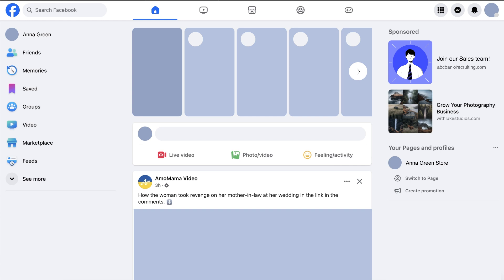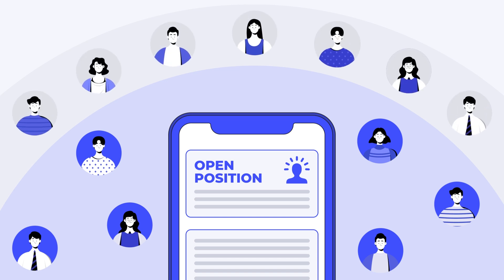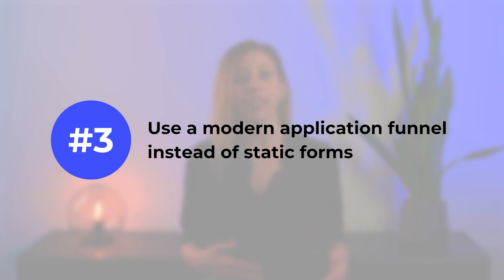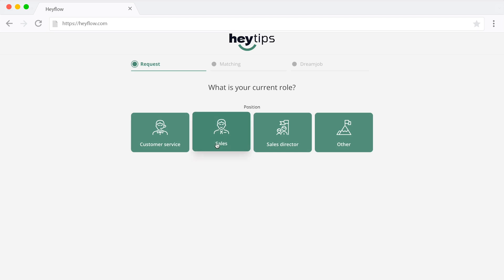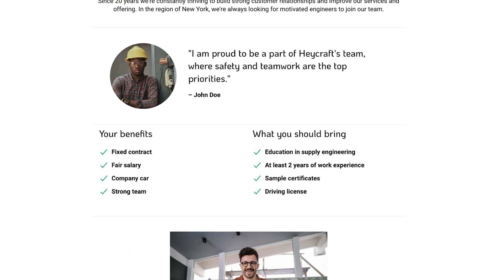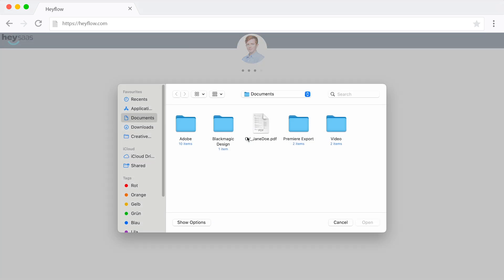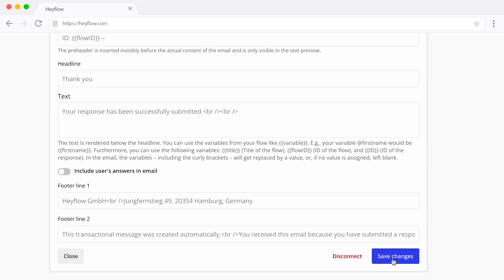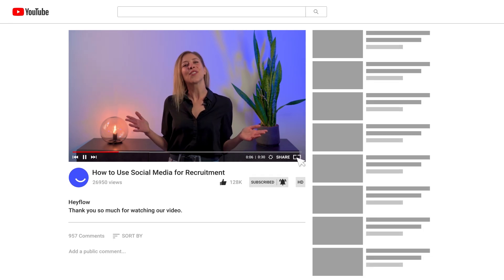How to Use Social Media for Recruitment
In this video, we’ll dive into how you can leverage social media for recruitment and share some proven best practices to help you master this method.